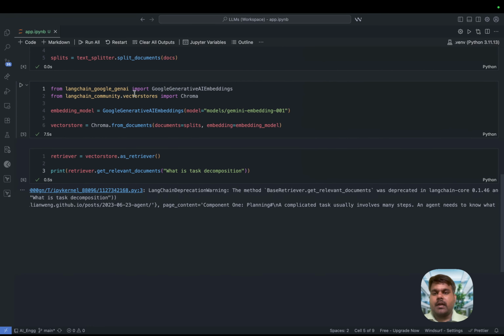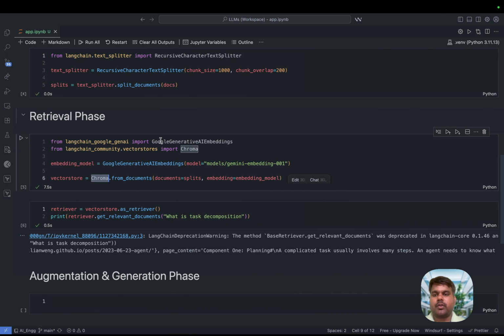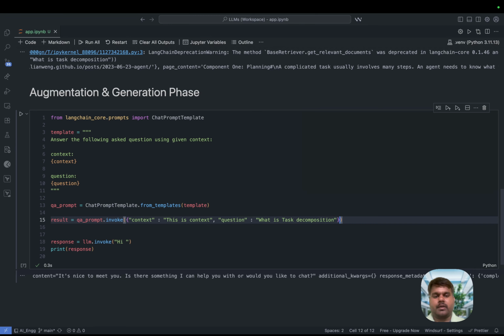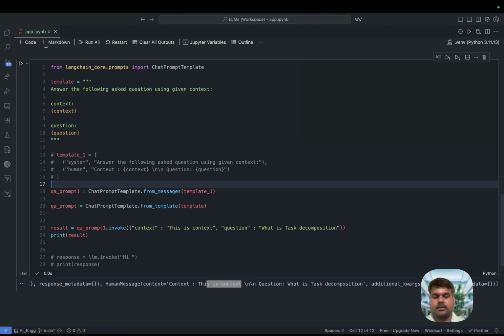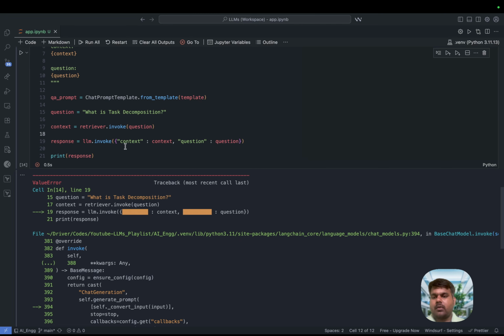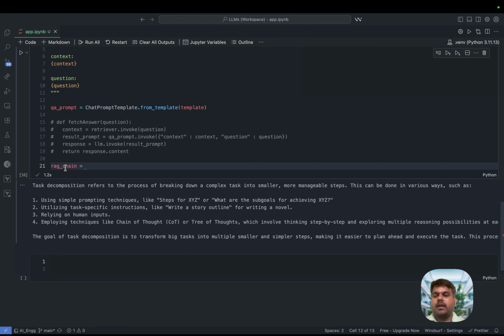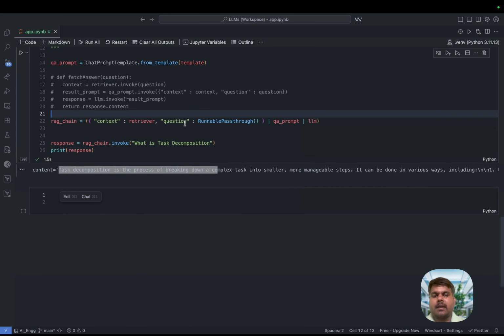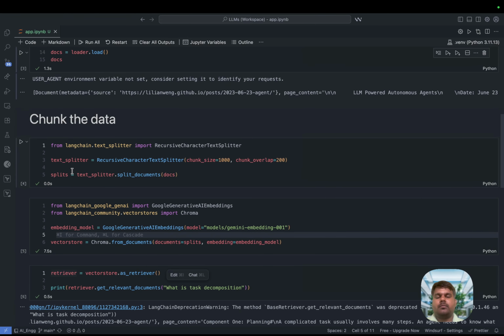Build RAG App using LangChain | Part-2 | GenAI Engineering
🚀 In this video, I’ll show you how to create a simple RAG (Retrieval-Augmented Generation) application using LangChain and Groq step by step.

We’ll cover:
🔹 What LCEL ( LangChain Expression Language)
🔹 What is RunnablePassthrough
🔹 How to create Rag Chain ?
🔹 Complete the RAG

Whether you’re just getting started with LLM apps or want to explore LangChain with Groq for high-performance AI workflows, this tutorial will help you get hands-on quickly.

✨ By the end, you’ll have your own working RAG application that you can extend with custom datasets and use cases!